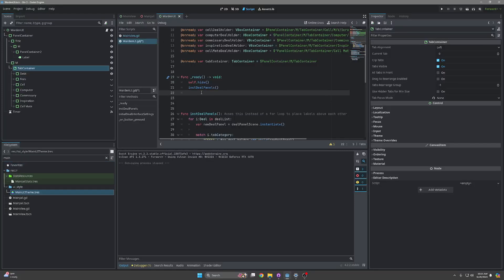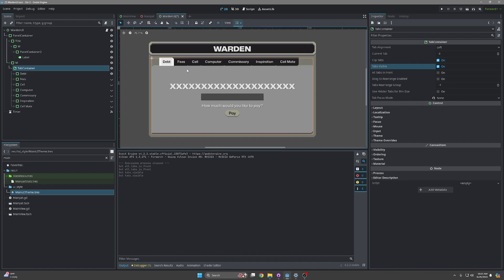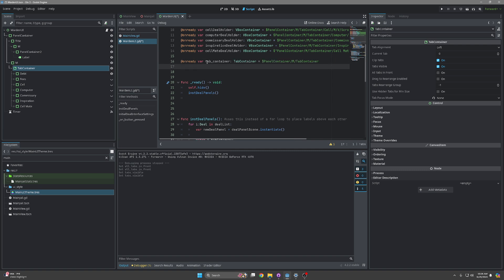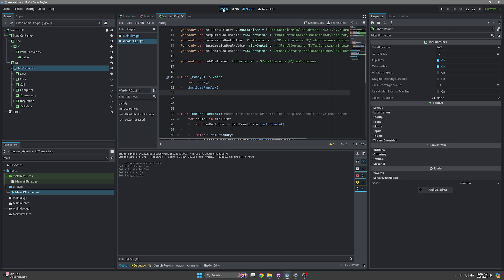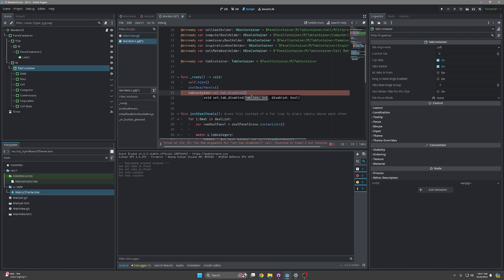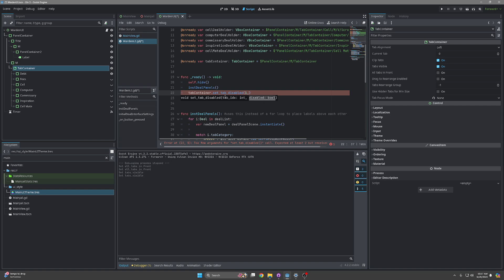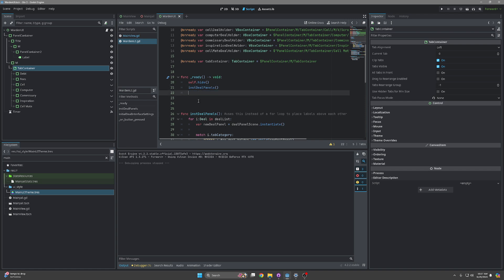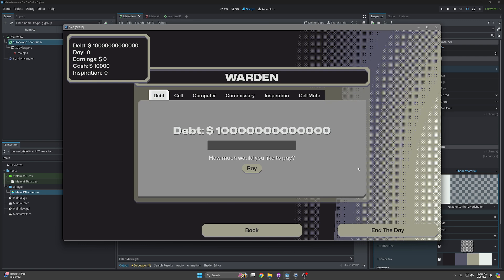Godot 4 UI Tutorial: How to Disable or Hide Tabs in a Tab Container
I show you the easiest way to disable or hide tabs when using a tab container in Godot 4.